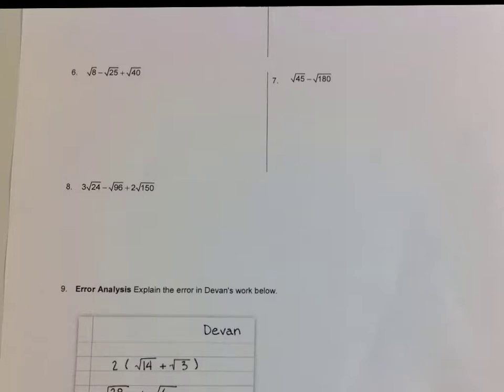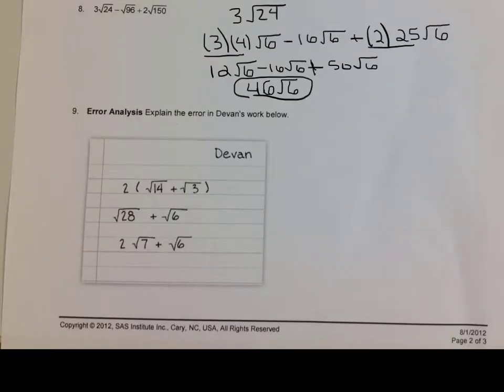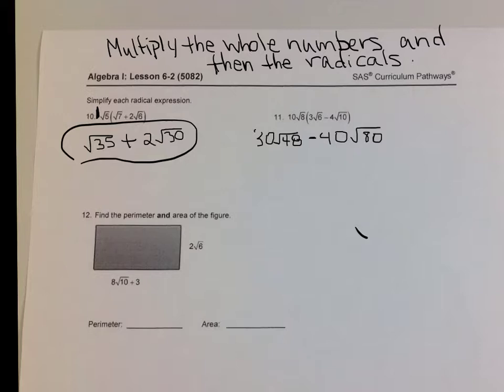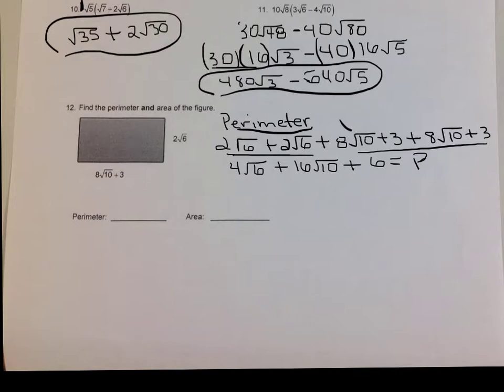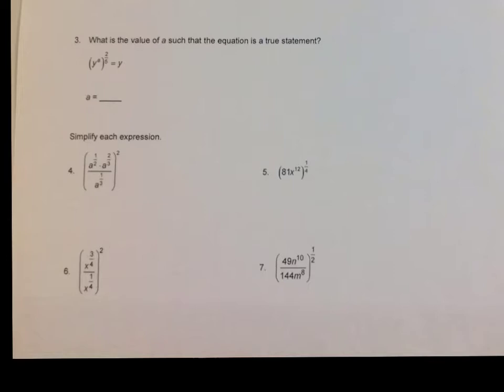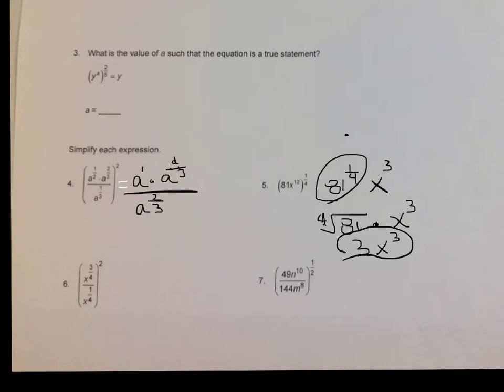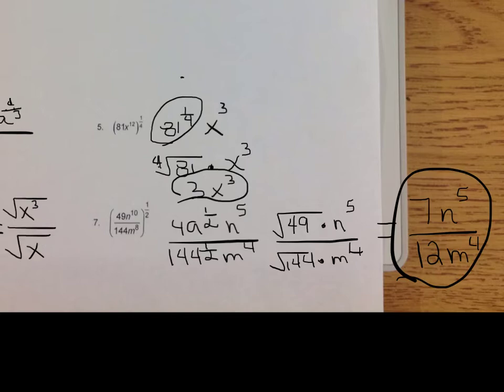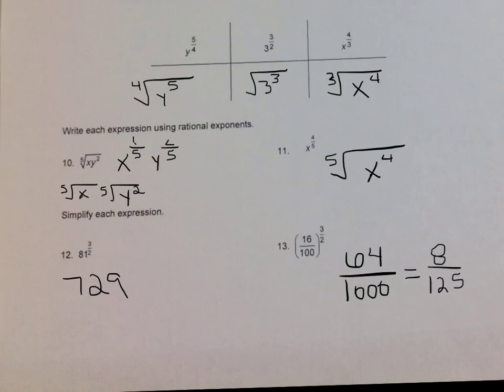Operations with radicals homework